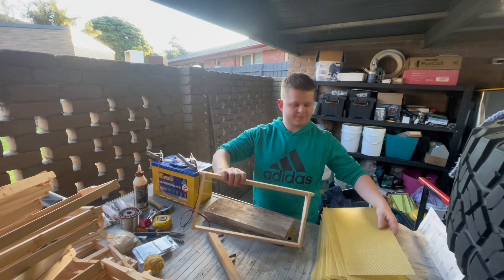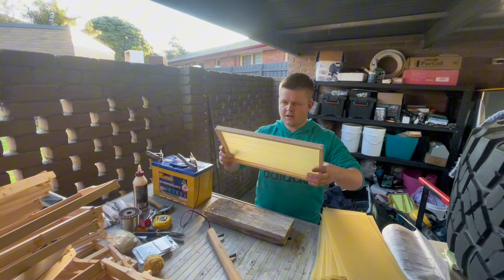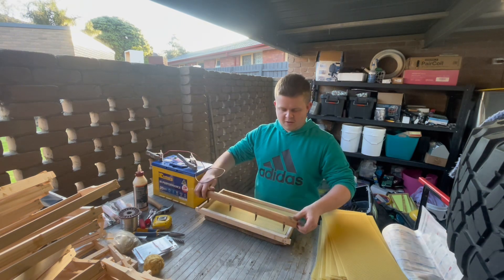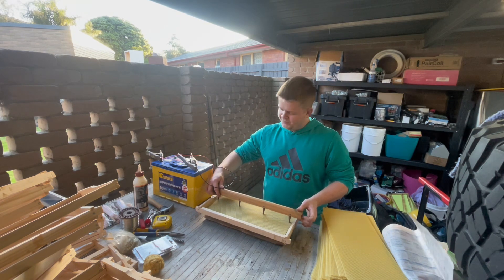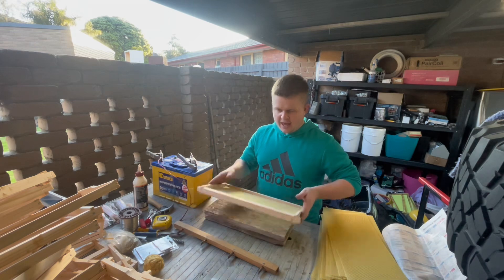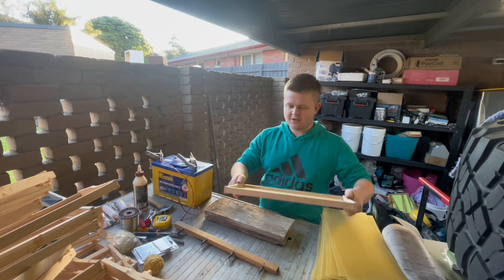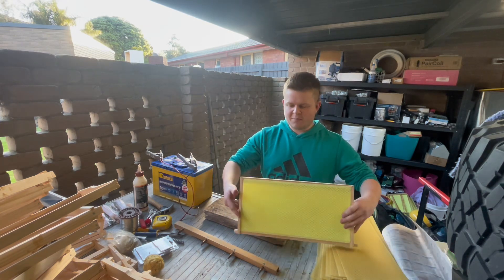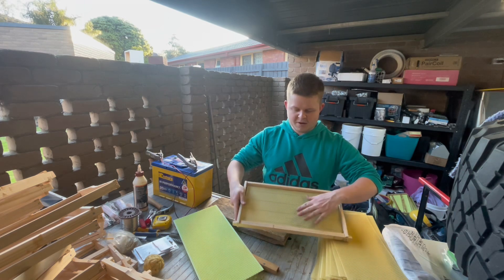Embedding wax foundation sheets